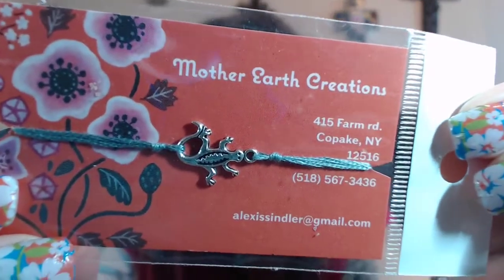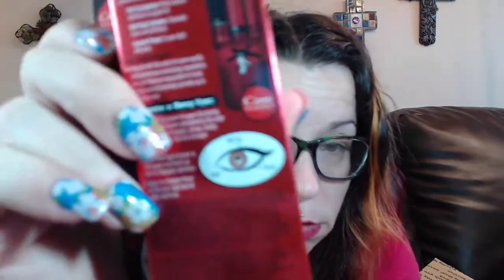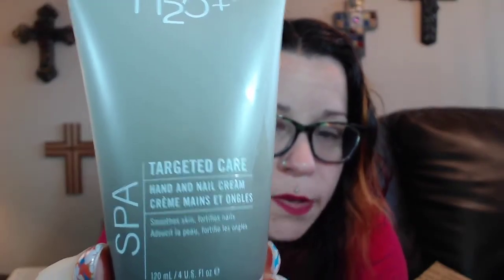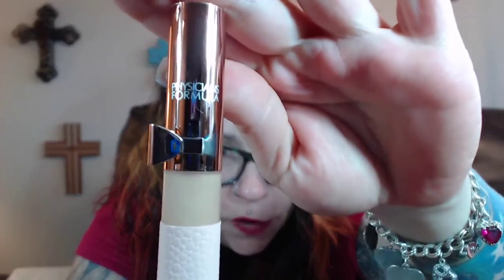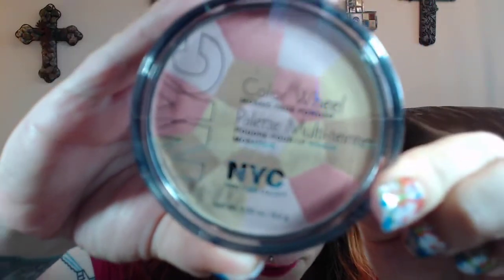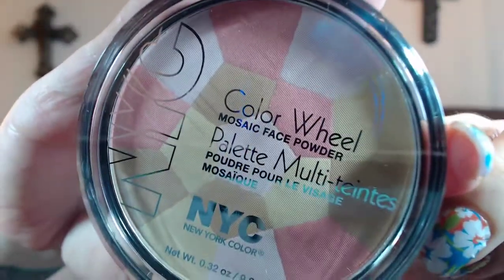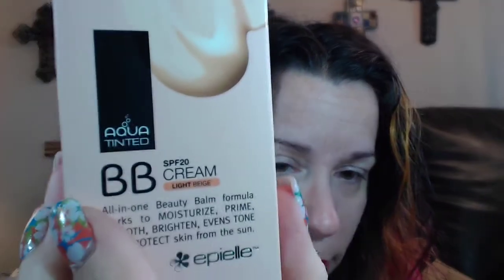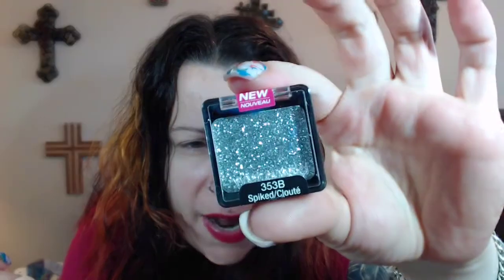Mother Earth Creations - June Beauty Box... xoxo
PLEASE OPEN FOR VENDOR INFO

Mother Earth Creations
Owner: Alexis Sindler Lauture

Anyone interested in a box, please let me know and I will put you in contact with Alexis.

WANT TO BE MY PENPAL? OR HAVE ME REVIEW A PRODUCT (BEAUTY OR ANYTHING ELSE)?  EVERY ONE WHO BECOMES MY PENPAL WILL RECEIVE A LITTLE GOODY FROM ME WHEN I RESPOND TO THEIR LETTERS...XOXO